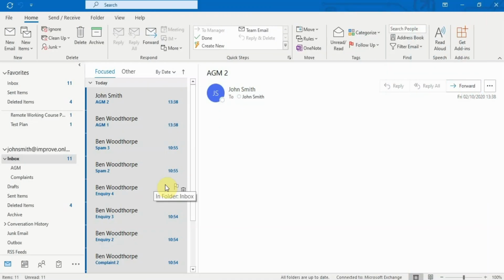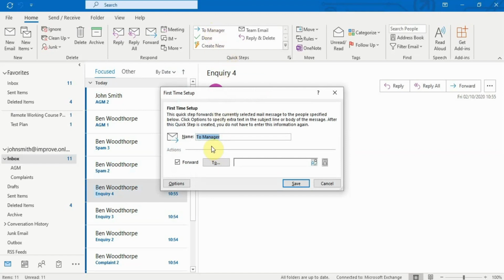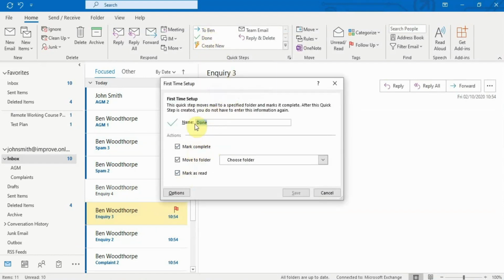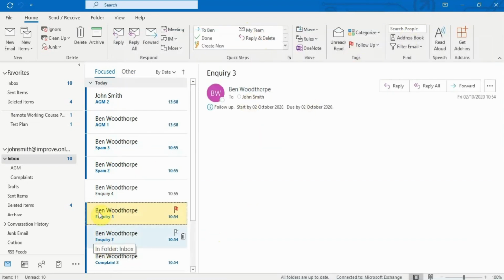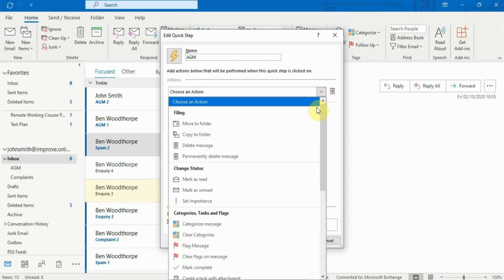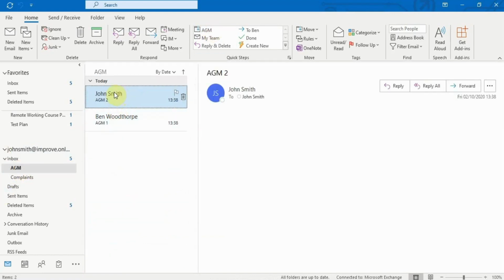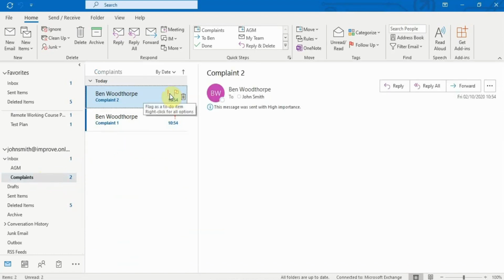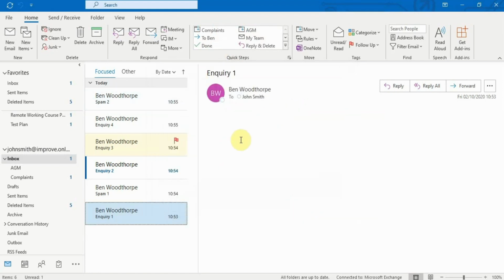01 Quick Steps